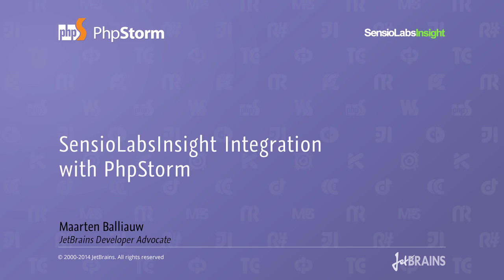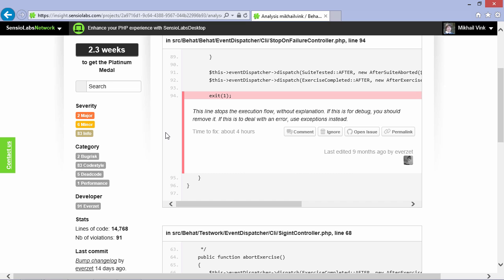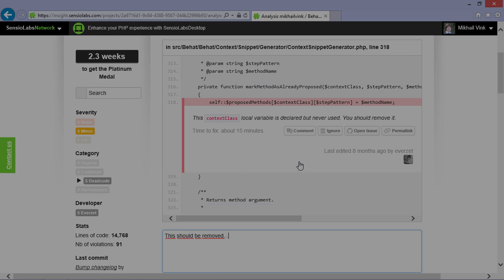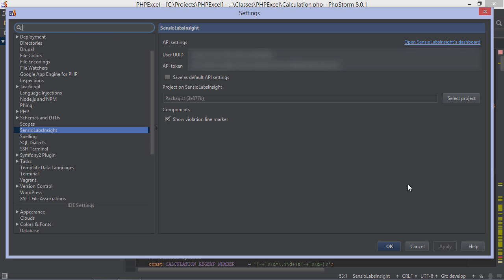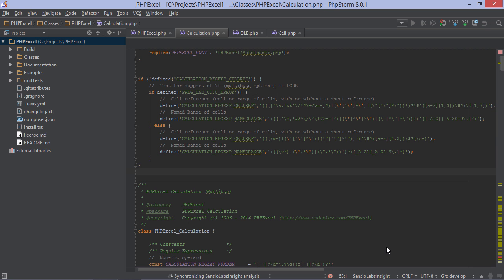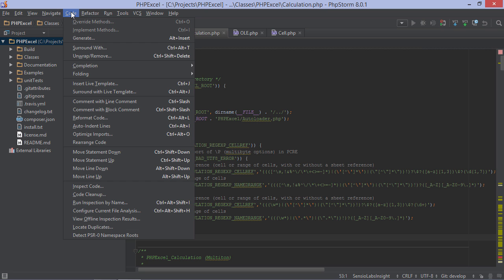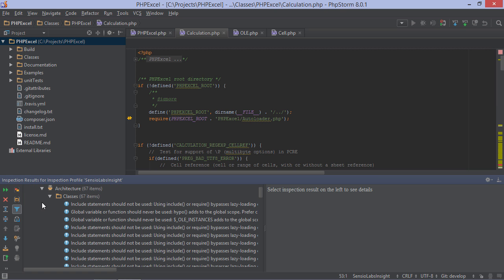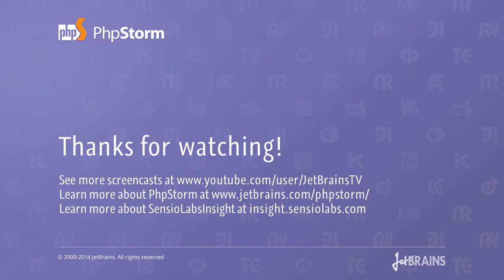SensioLabsInsight Integration with PhpStorm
In this screencast JetBrains' developer advocate Maarten Balliauw shows SensioLabsInsight Integration with PhpStorm.

SensioLabsInsight is a quality assurance service that analyzes your PHP source code to find problems ranging from performance issues to potential security exploits. SensioLabsInsight analyzes any kind of PHP application, but it performs more advanced analyses for Symfony applications, Laravel websites and Drupal modules.

The result of each analysis is displayed as a highly detailed report with all the found problems. In addition, every error is explained within the context of your own code and includes comprehensive documentation about how to fix it.